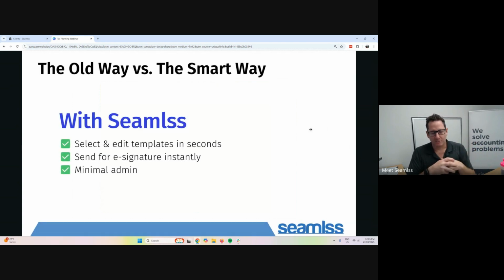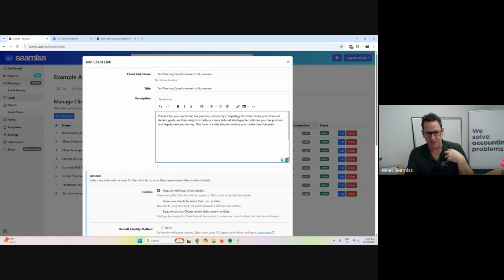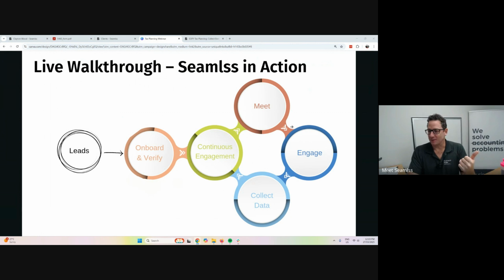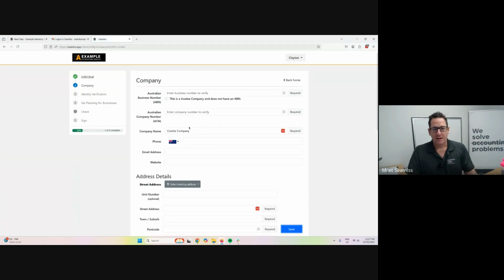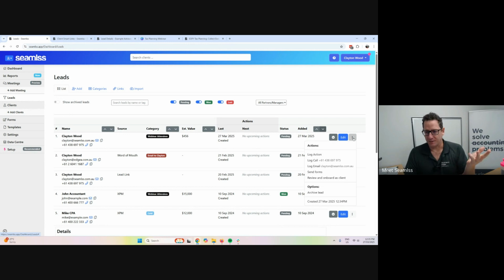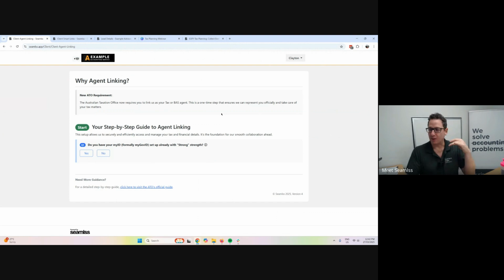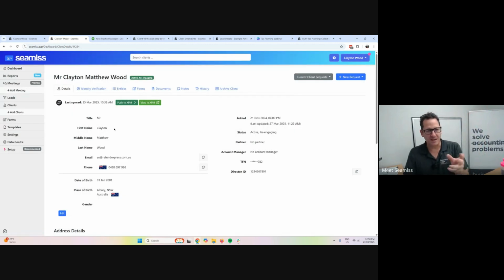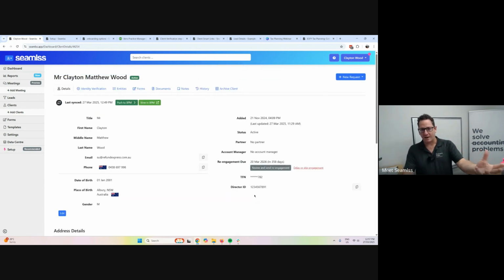Tax Planning Without the Headache: How Seamlss Does the Heavy Lifting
Tax season is here—and if you're still buried in spreadsheets, chasing clients for info, and manually sending engagement letters, you're doing it the hard way.

In this video, we’ll show you how Seamlss helps accountants and advisors automate the entire tax planning process from end to end. Whether you're managing dozens of clients or scaling your firm, this session will show you how to save hours, reduce admin, and stay in control.

What you’ll learn:
🔹 How to collect client tax planning data without endless follow-ups
🔹 Ways to automate engagement letters and track approvals in real-time
🔹 How Smart Links and Fetch Forms replace email ping-pong and data errors
🔹 How firms are using Seamlss to scale up advisory work with less effort
🔹 Tips to turn tax planning into a seamless, client-friendly experience

If your current workflow feels like a mess—or you just want to make tax time easier—this session is packed with practical strategies and live examples you can use straight away.